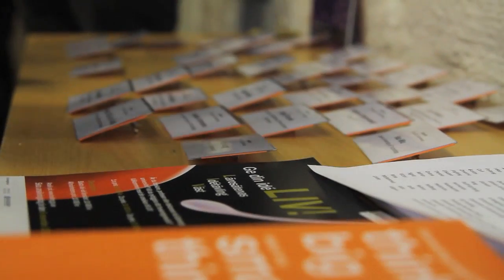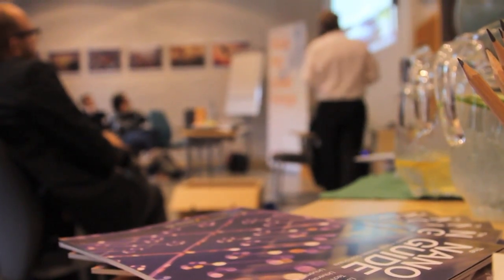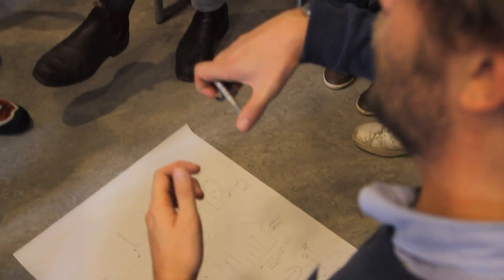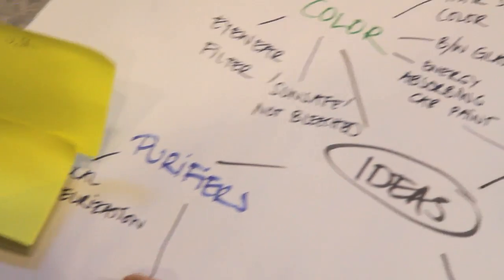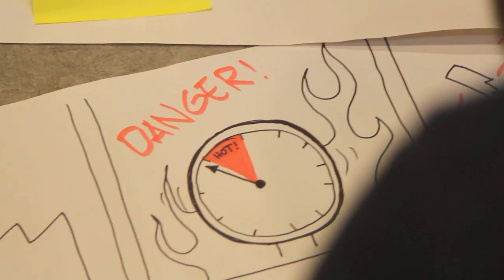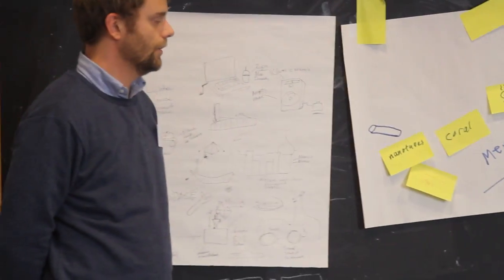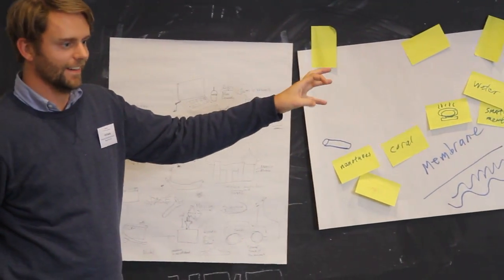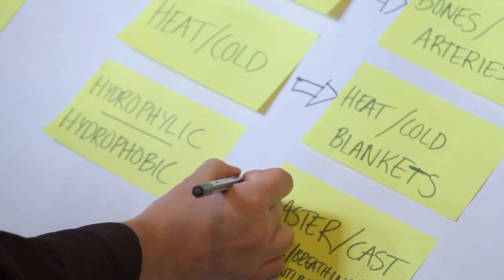NanoArt Workshop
Can designers and scientist work together? NANOART was initiated by GU Holding and Nano Connect Scandinavia to find new answers. During an afternoon several designers, researchers and business managers explored new possibilities in the borderland between the worlds of nanotechnology and design. NanoArt was moderated by Anders Breitholtz who has worked several years with design and materials.

This event is part of GU Holdings TIKK project which aims to find new ideas and talents from the Faculty of Fine Applied and Performing Arts in Gothenburg University and Nano Connect Scandinavia which aims to support networks, collaboration and innovation.

We would like to give a special thanks to Bengt-Göran Rosén for giving us an inspirational introduction, Anders Breitholtz for leading the workshop and Carl (Mezcla) for filming and editing this short film.